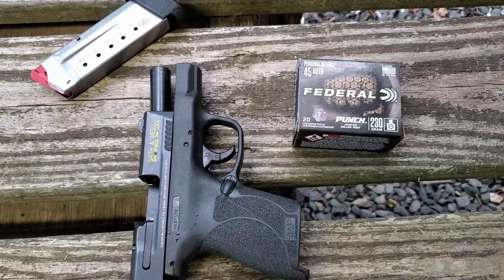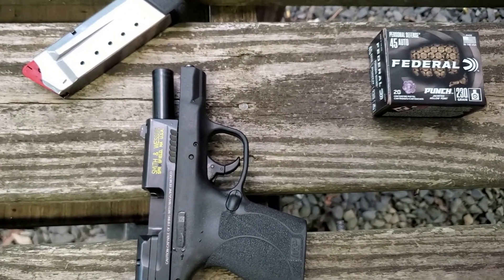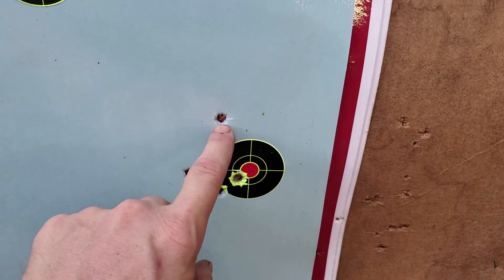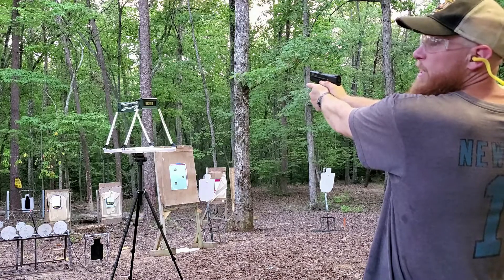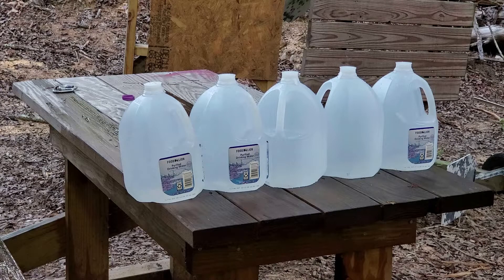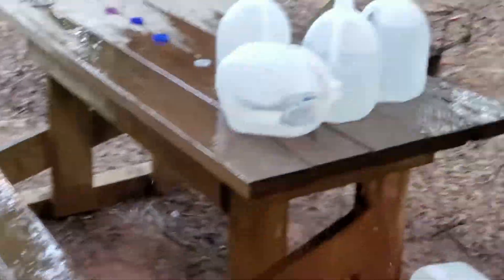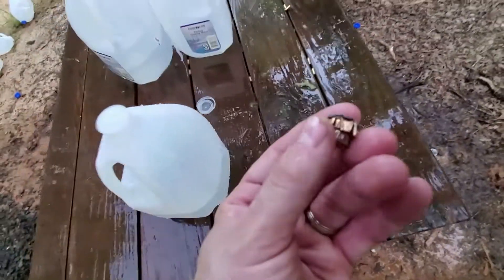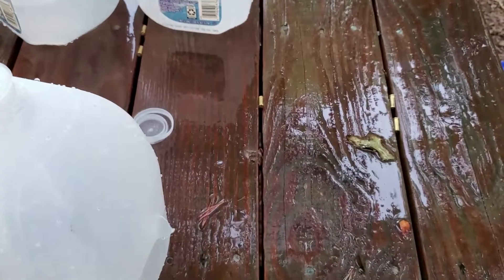Video 1 - Ballistic test: 45 acp Federal Punch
In this video we do the chronograph test, water jug test, and accuracy and cycling test from a short barrel firearm (S&W Shield) to get a real world picture of velocity, accuracy, and expansion from this round.

All footage shot on our private range in a controlled environment.

If you have any questions, please leave them in the comments.  Hope this helps you with your carry ammo selections.